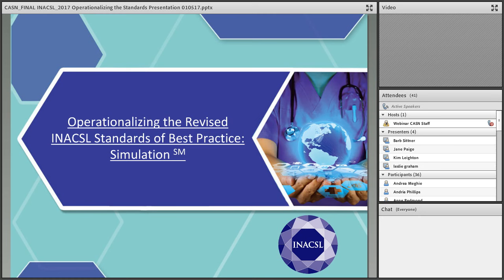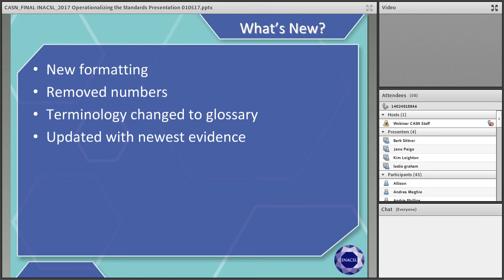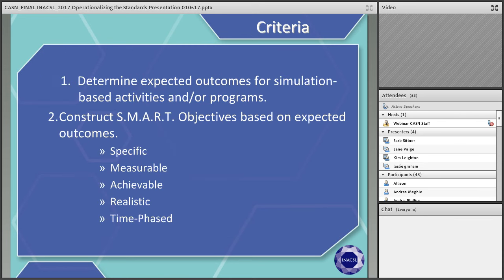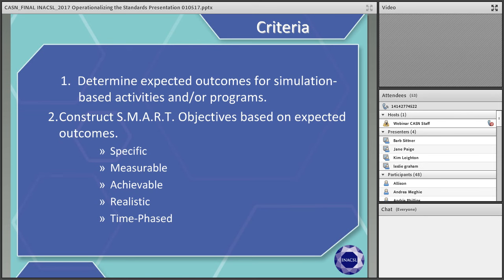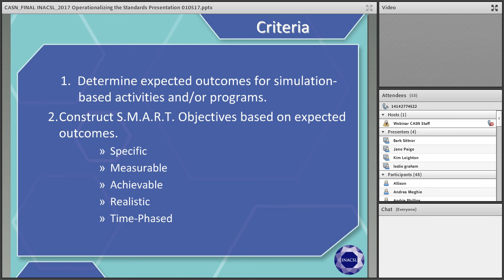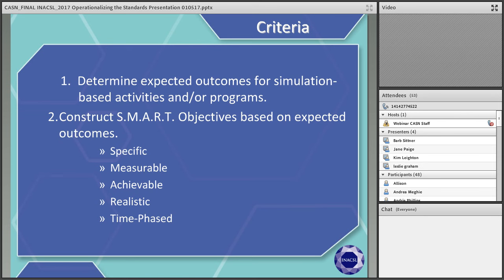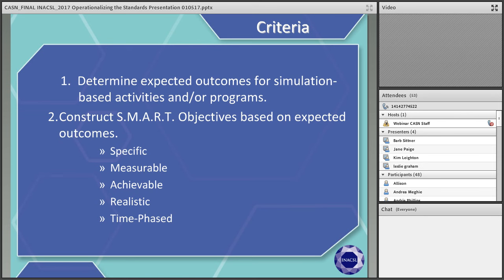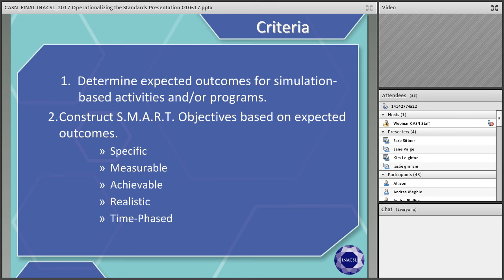Simulation Webinar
Operationalizing the Revised International Nursing Association for Clinical Simulation & Learning (INACSL) Standards of Best Practice: SimulationSM

The CASN Simulation Interest Group is pleased to present the webinar.

This free webinar will be of particular interest to anyone working in the Canadian healthcare system, educators who cover simulation in their courses or clinical placements, and students.